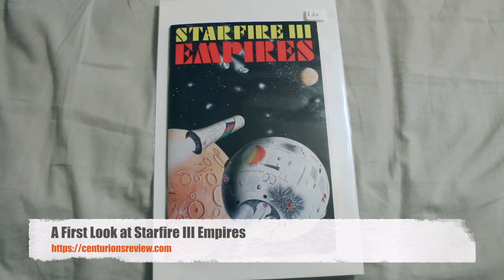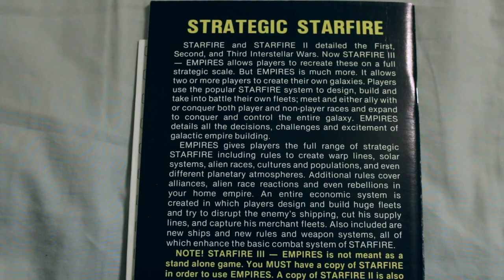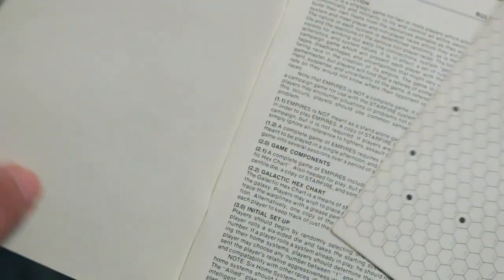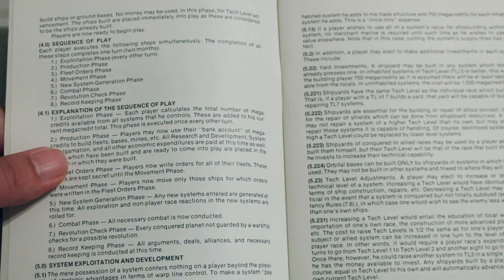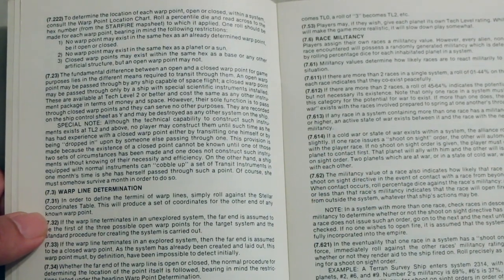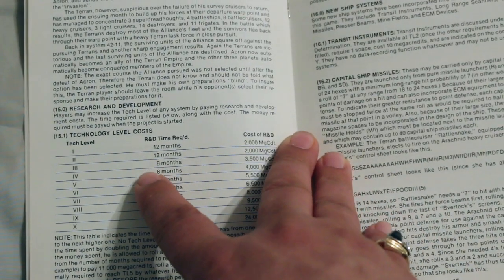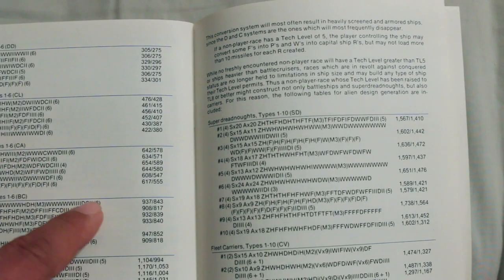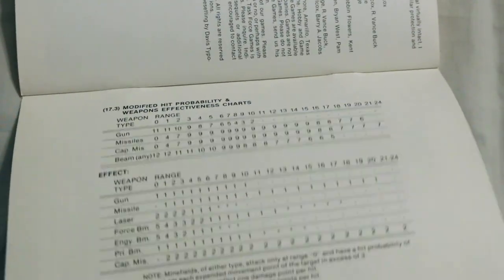Task Force Games Starfire III Empires First Look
Starfire III Empires expansion to Starfire from Task Force Games.  This expansion gives players the ability to create warp lines, alien races, solar systems, cultures, populations and even different planetary atmospheres.